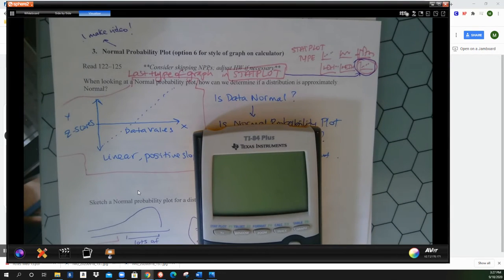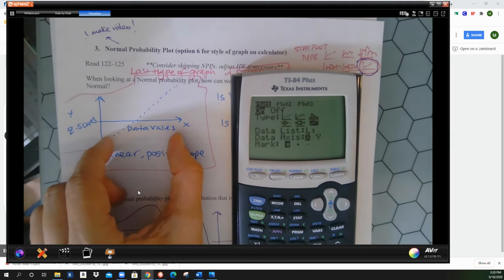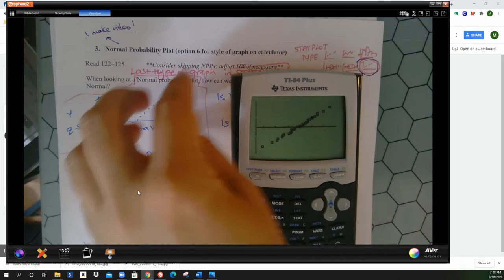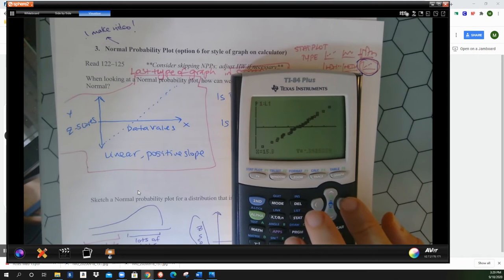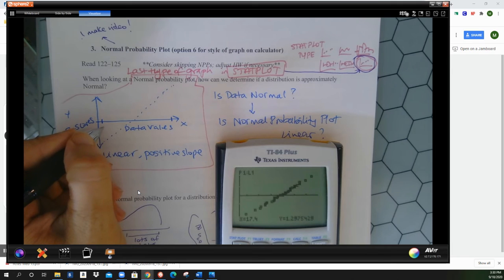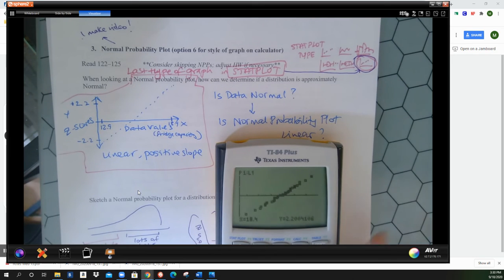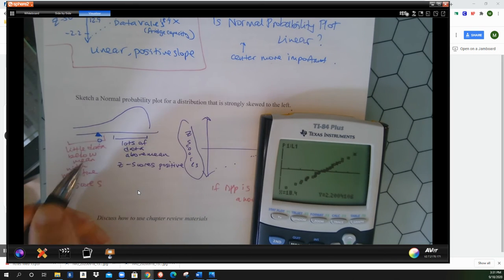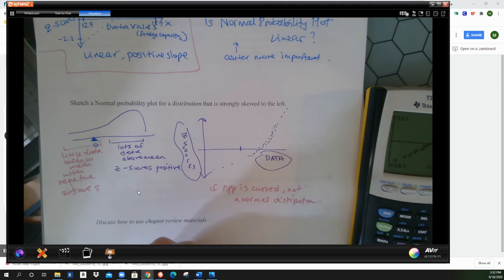2.2 Normality check 3: Normal Probability Plot (npp)